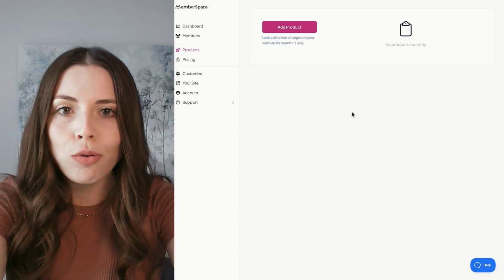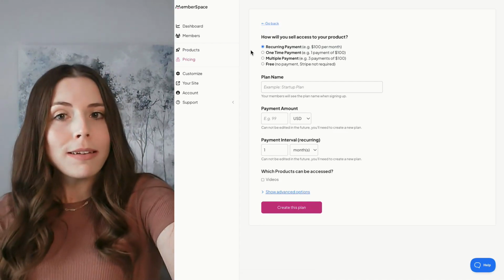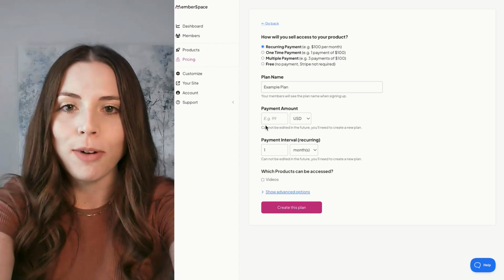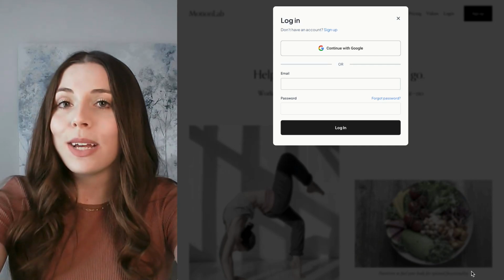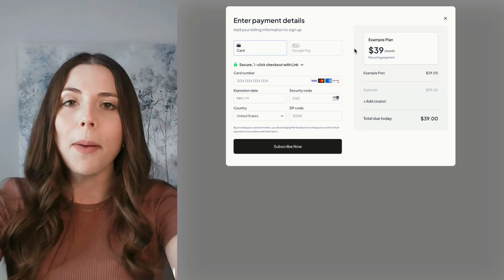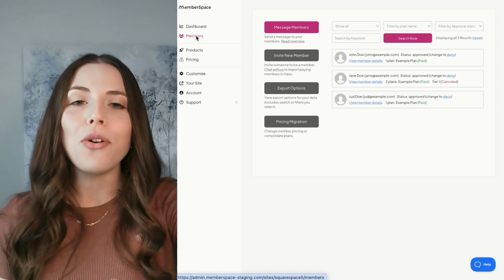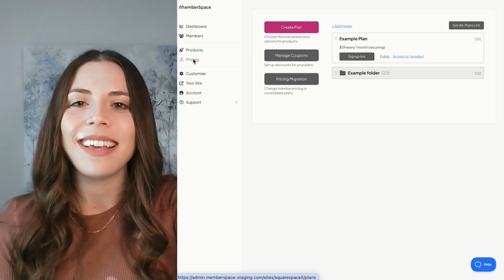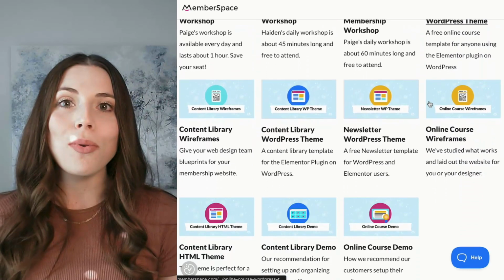[Previous version] MemberSpace Demo | Gating premium content on your website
Learn how to gate premium content directly on your website using MemberSpace. In this quick MemberSpace demo, we’ll guide you through organizing and locking content, setting up pricing, and managing members—all while keeping full control of your branding. Ready to build your membership business? Try MemberSpace for free today!

Chapters:
00:00 - Intro: Welcome to MemberSpace!
00:21 - Organizing your content
00:31 - Gating your digital content
00:56 - Pricing your digital content
01:32 - Signing up for your membership
02:40 - Managing your members
03:00 - Dashboard analytics overview
03:08 - Adding additional products and pricing plans
03:23 - Customizing MemberSpace
03:39 - Free resources to help you launch and grow